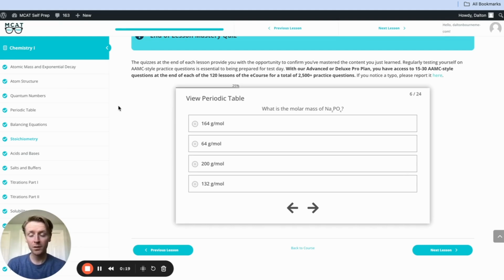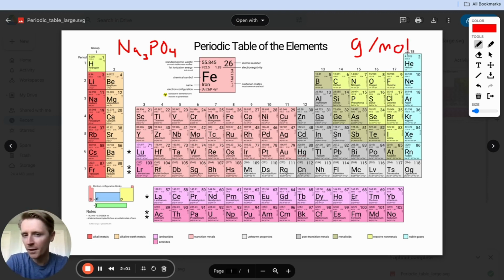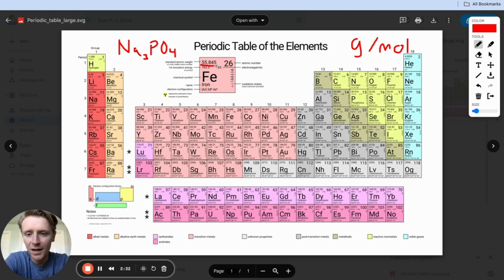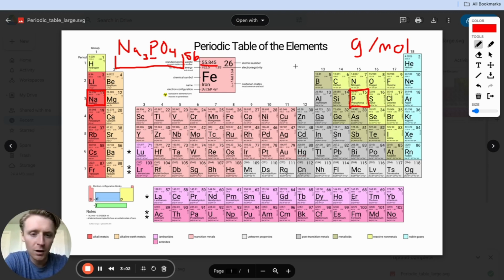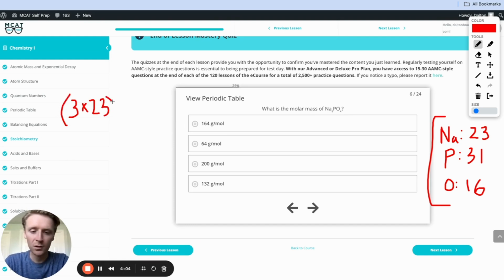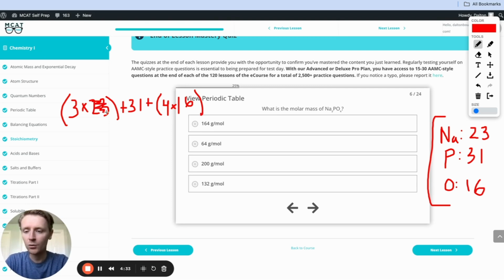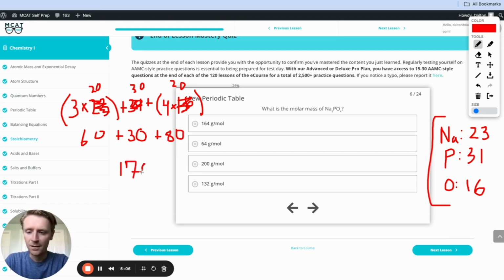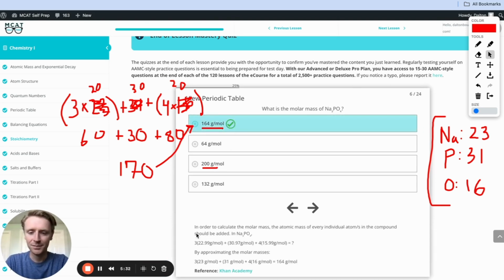MCAT Question of the Day: Acid-Base Calculations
In today's MCAT Question of the Day, we teach key info that is a critical part of acid-base calculations. Check this video out to get one step closer to mastering the MCAT!